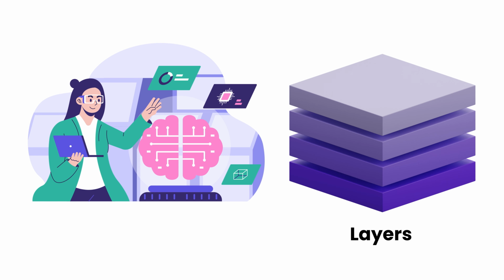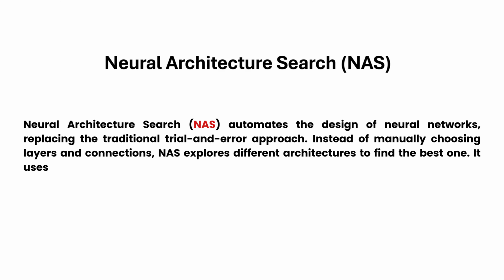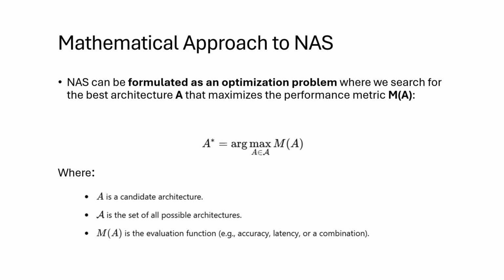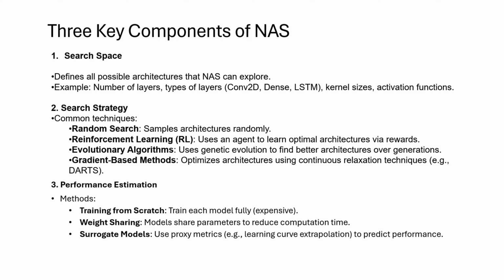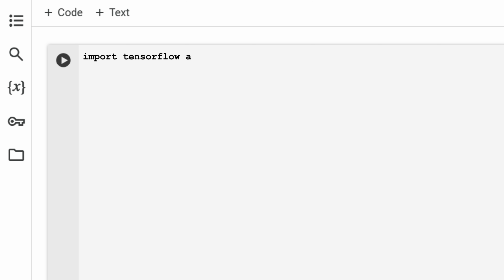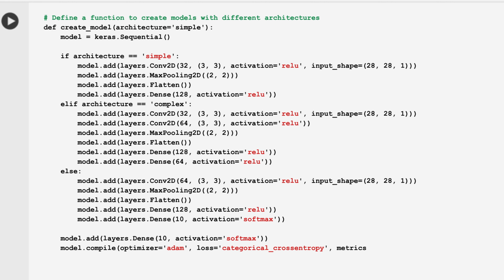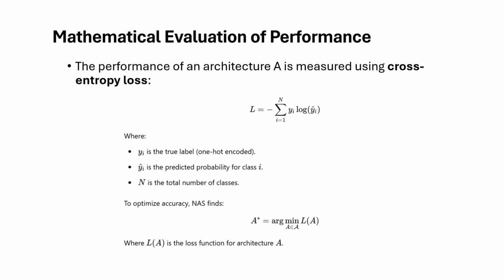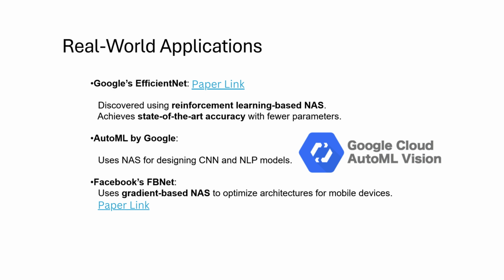Automating Neural Networks: Build Your Own AI!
🚀 Welcome to the video! What if AI could design the best deep learning model for you? That's exactly what Neural Architecture Search (NAS) does! Instead of manually picking layers and settings, NAS automates the process, making AI smarter and more efficient. In this video, we'll break it down with simple explanations and real-world coding examples. Let's get started! 🎯

🔹 Timestamps:
00:08 - Intro: What is NAS?
01:07 - Why NAS? Manual vs. Automated AI Design 🔍
01:43 - Mathematical Concept (Easy Breakdown) 📐
02:34 - Key Components of NAS
03:30 - Python Coding: Implementing NAS in TensorFlow 💻
03:49 - Model Architecture
04:17 - Model Performance & Results 📊
05:21 - Comparisons of NAS Techniques
05:52 - Final Thoughts & Next Steps 🚀